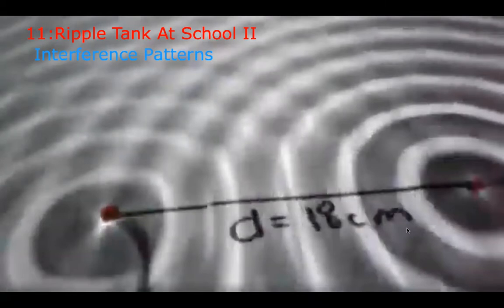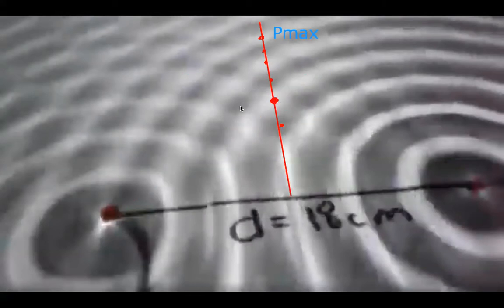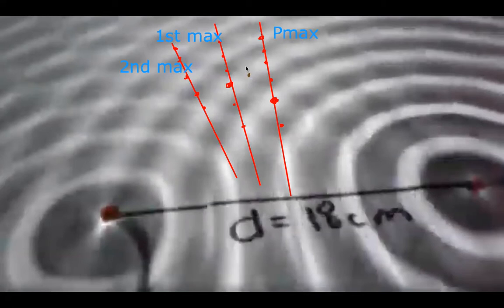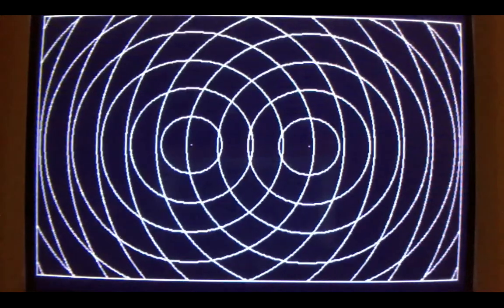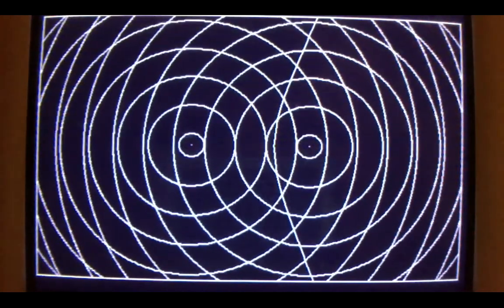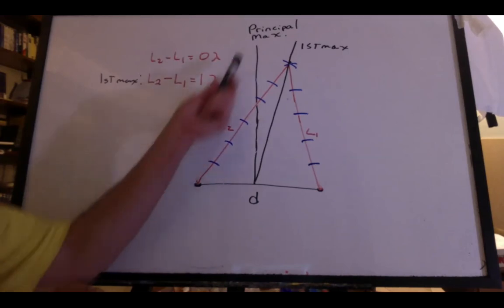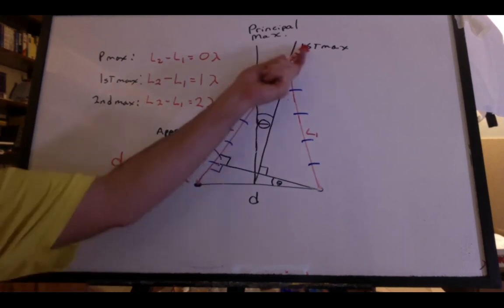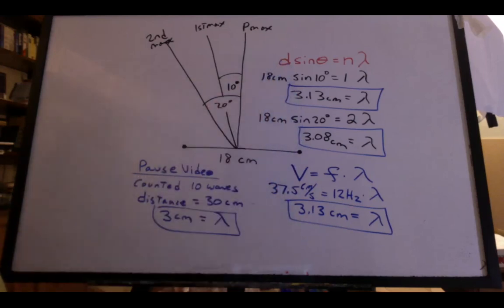11: Ripple Tank At School: Analysis II - Interference Patterns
Two sources producing interference patterns.
How maximum lines and nodal lines are formed.
Computer simulation showing these lines.
Derivation of the wavelength formula.